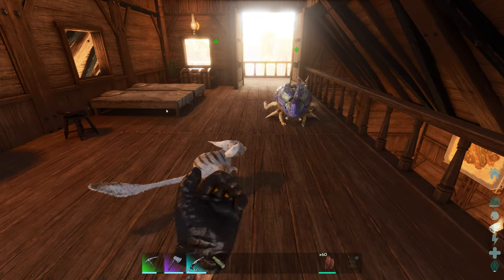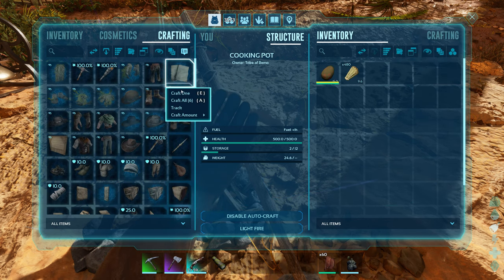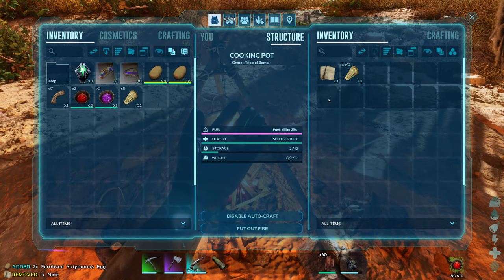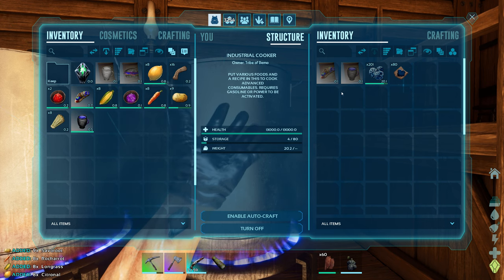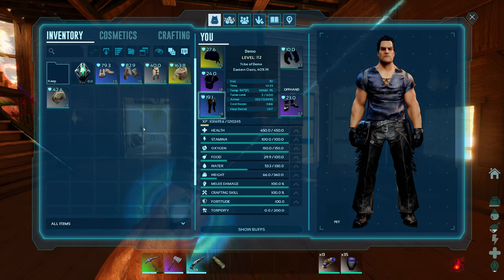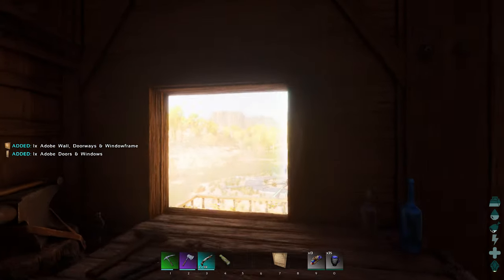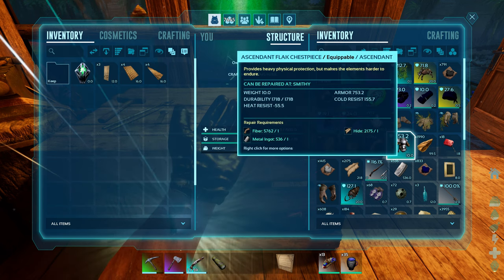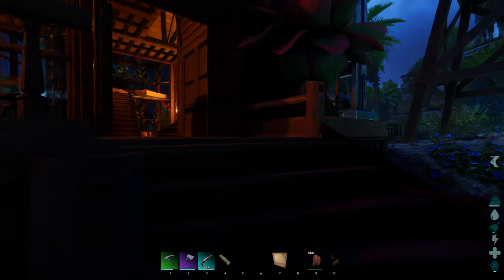Cooking Custom Food To Survive The Heat | ARK: Scorched Earth Ascended #5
Today we will be going over how you can cook some custom recipes that will extend the spoil times here on Scorched Earth Ascended

•Current ARK Survival Ascended Playthrough Map - Scorched Earth

•Bemo Guinness's Journey Into ARK Survival Ascended:
Join me on my ARK Survival Ascended playthrough as we travel throughout all of the ARK Survival Ascended maps in our gameplay journey to tame new creatures that will join us on our adventure, explore the hidden treasures of the ARKs & to take on the bosses that guard them. There are many different maps that will release in ARK Survival Ascended that mirror their older counterparts from ARK Survival Evolved including this one, ARK Scorched Earth Ascended!

It will be an exciting journey to see ARK Scorched Earth Ascended in an upgraded graphical state from what  it was as ARK Scorched Earth Evolved using the new Unreal Engine. We will be doing some vanilla ARK Survival Ascended gameplay as well as modded ARK Survival Ascended gameplay throughout our journey as well as a ton of base building so sit back, relax & join me on our journey in our ARK Scorched Earth Ascended gameplay!